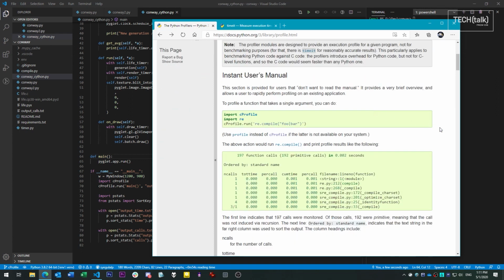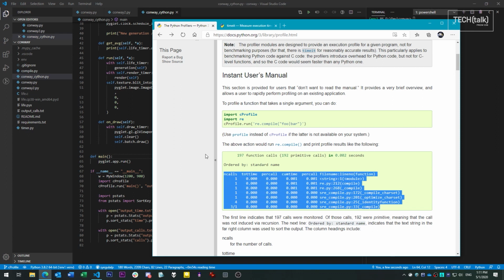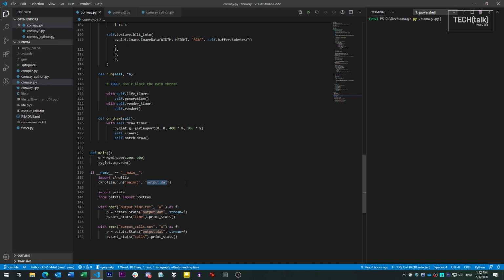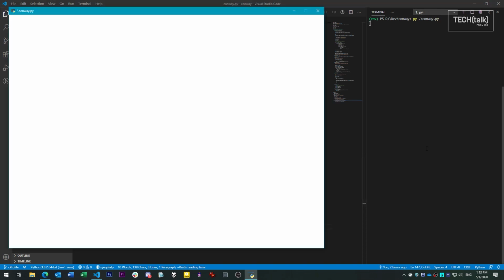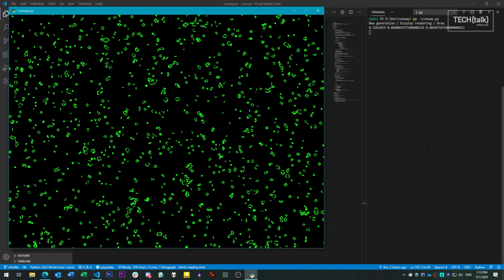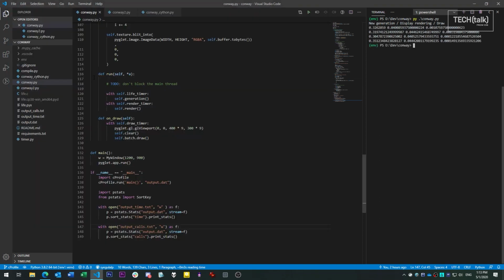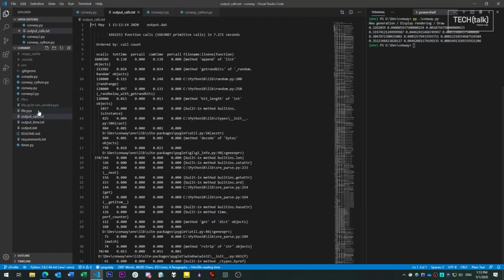Using "cProfile" to analyze Python code performance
Learn how to use the "cProfile" module to analyze a Python program's performance and make strategic changes to it.